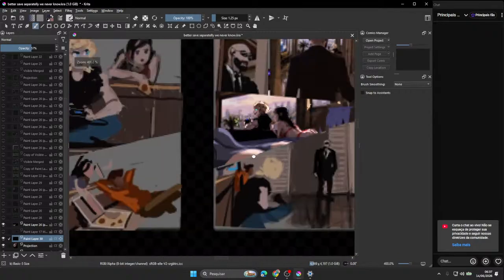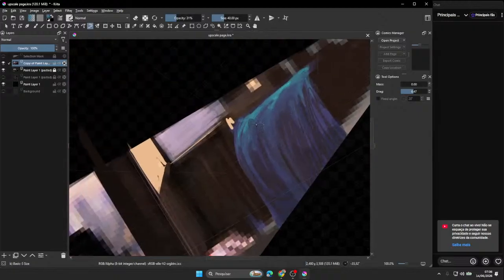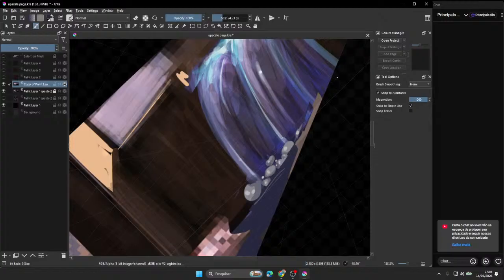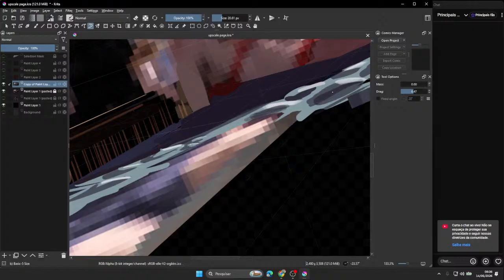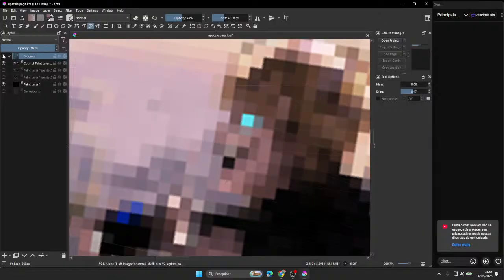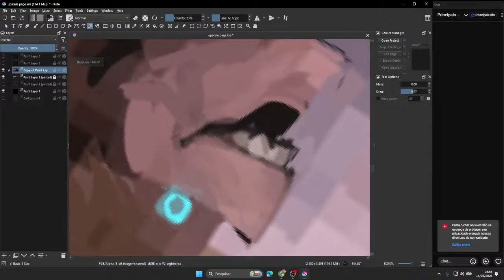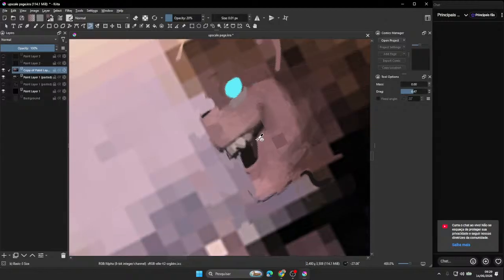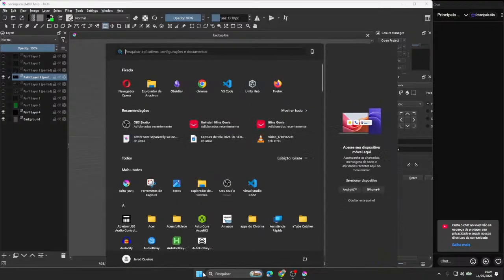Page finalization part 1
Sorry, the volume got all messed up.